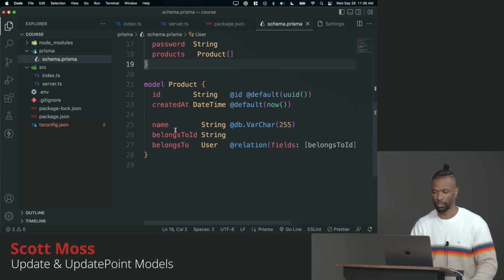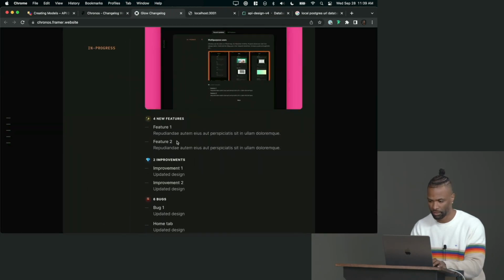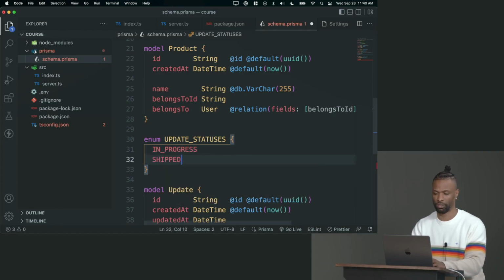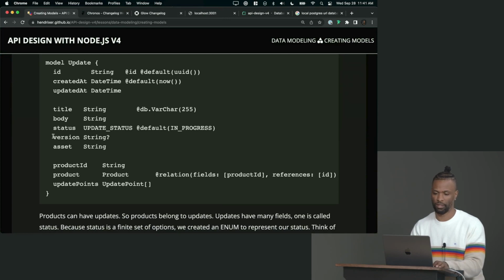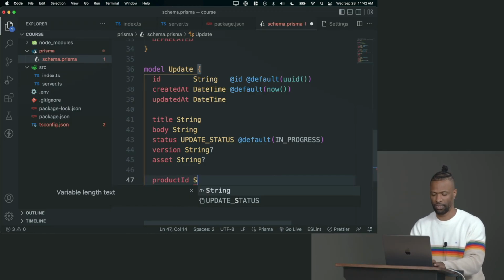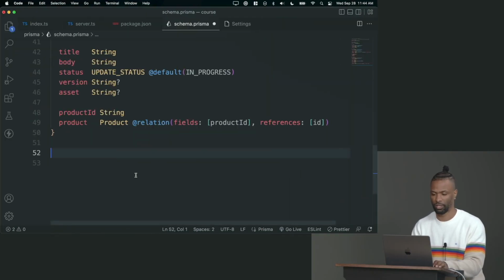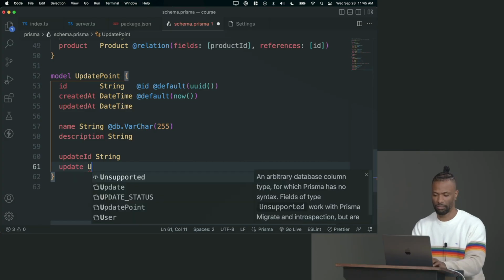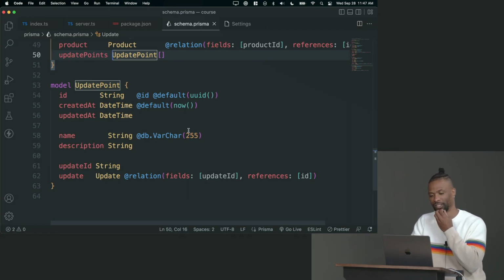12. Update & UpdatePoint Models